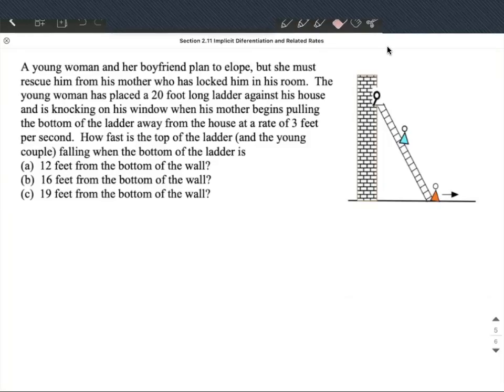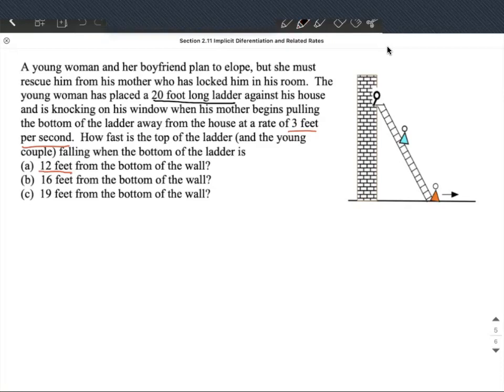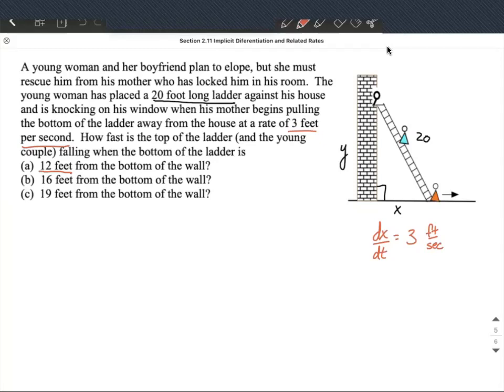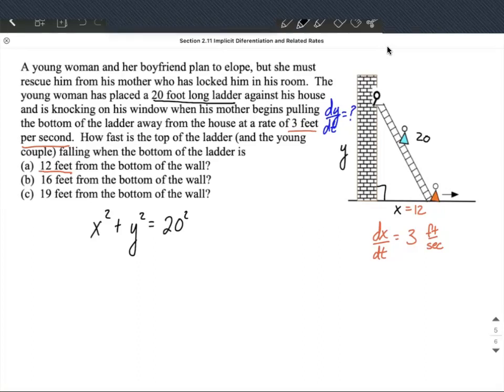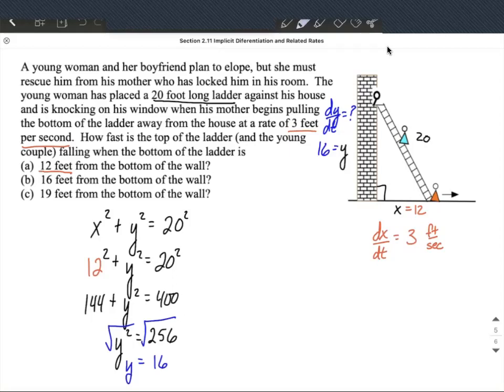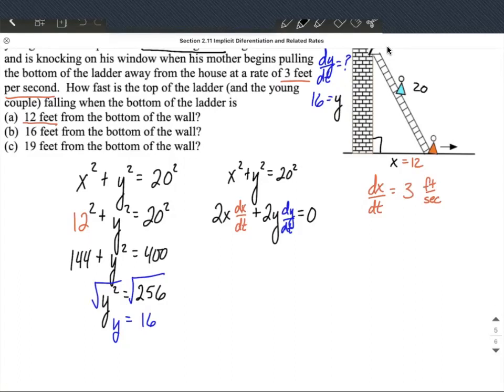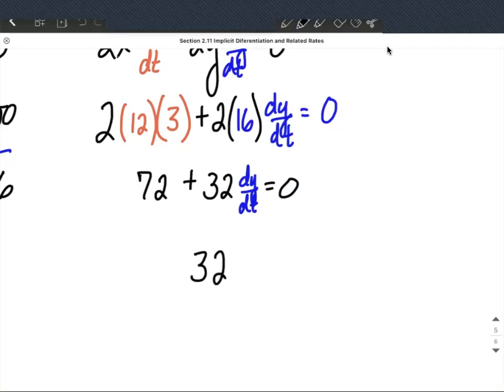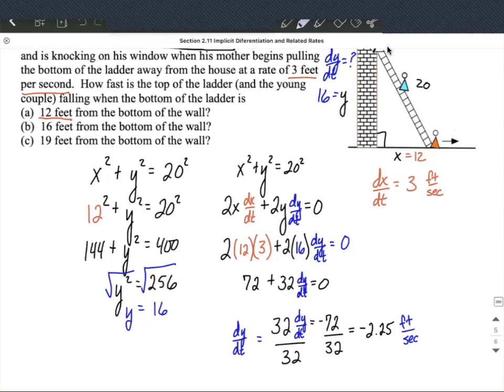Related rates | ladder pulled from building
In this calculus example, we are given a story problem about a couple that wishes to elope and has leaned a ladder against a building in order to reach a window.  The mother finds them and begins pulling the ladder away from the building.  We must determine how quickly the top of the ladder is descending.  To do this, we use the Pythagorean theorem to create an equation that involves the base of the triangle and the height of the ladder.  We first use it to determine the height of the ladder when it is at the window (top).  Then we take the derivative with respect to time with the goal of finding the change in height with respect to time.  We then fill in all of the given information and solve for dy/dt.  Each part of this process is explained and written step-by-step.